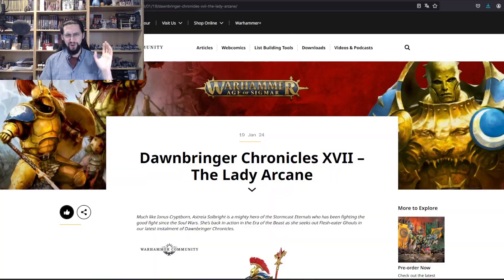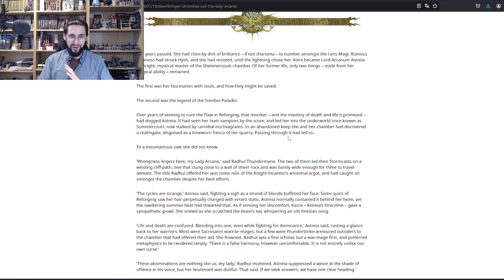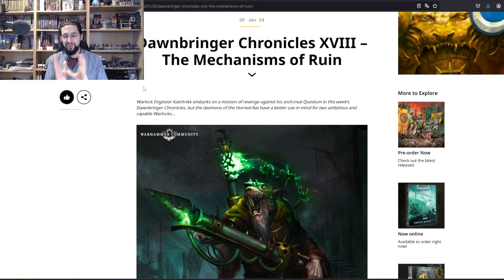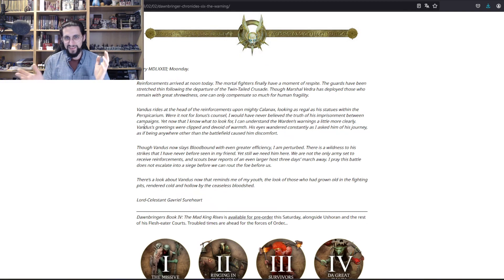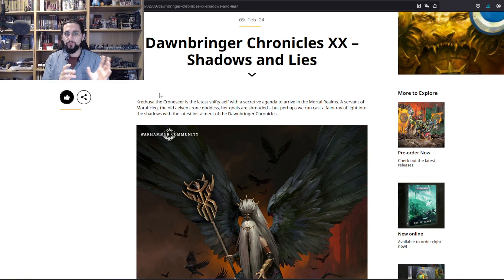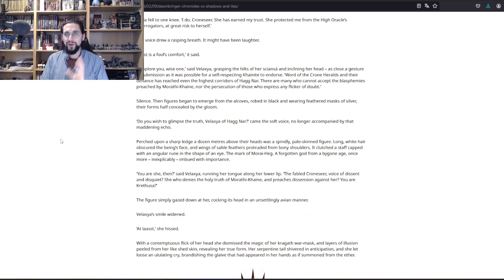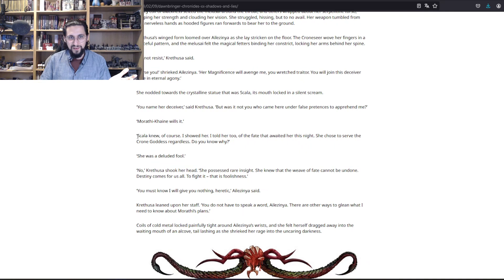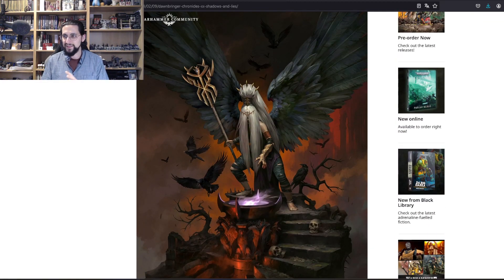Krethusa is active! Dawnbringer Crusade Short Stories 17 to 20! Age of Sigmar Lore explained!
Hello everybody,
welcome and thank you for taking your time to watch our Videos.
Dawnbringer Crusade Short Stories 17 to 20! Age of Sigmar Lore explained!

Stay fantastic!